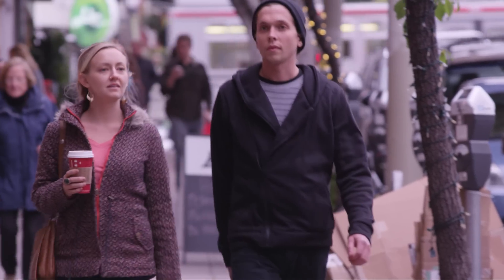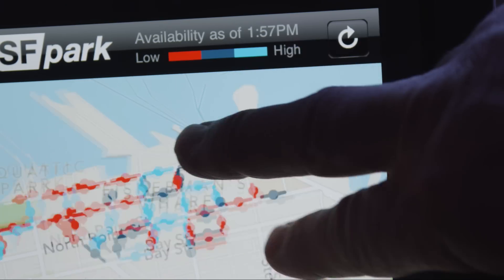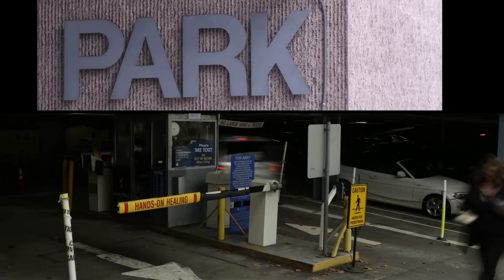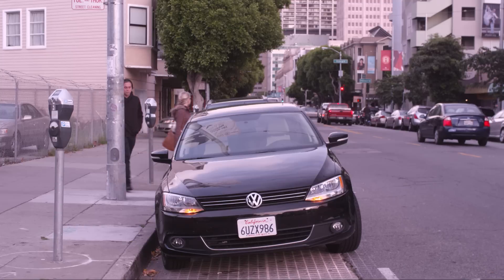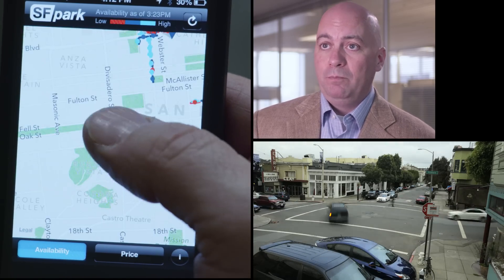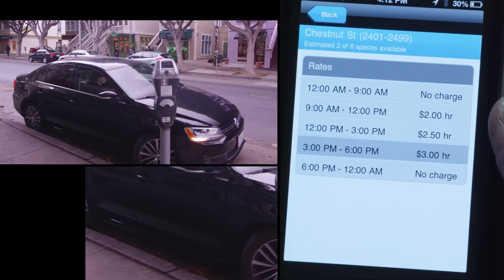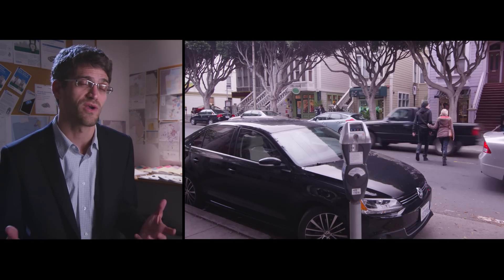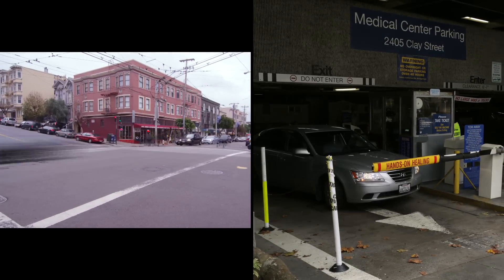Wireless is Limitless: Real-Time Parking Finder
The nightmare of urban parking could be a thing of the past, thanks to wireless technology developed by the city of San Francisco. Drivers save time, fuel, and agony with an app that uses wireless sensors to help them find spaces faster.